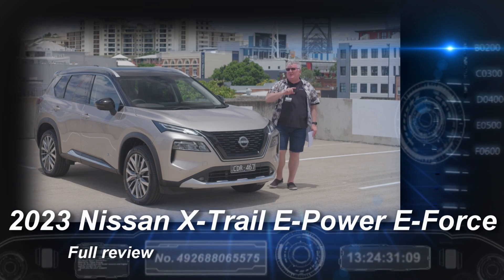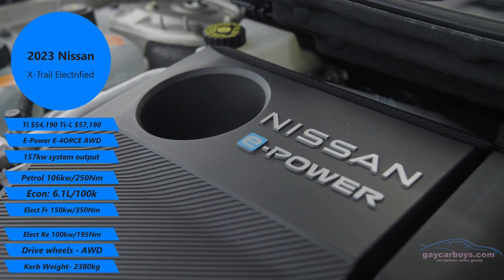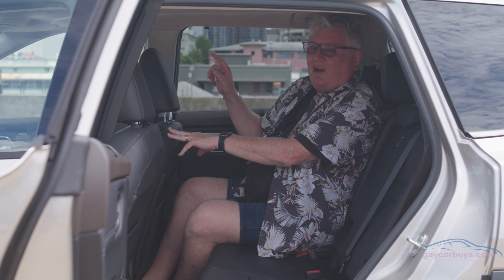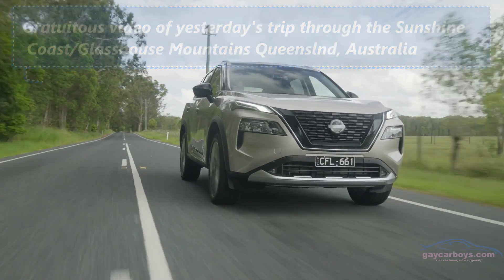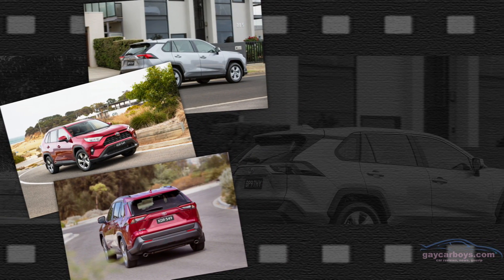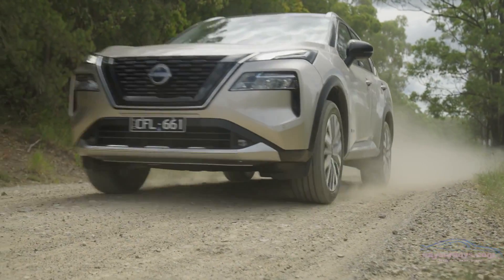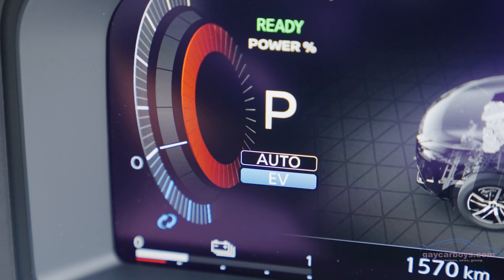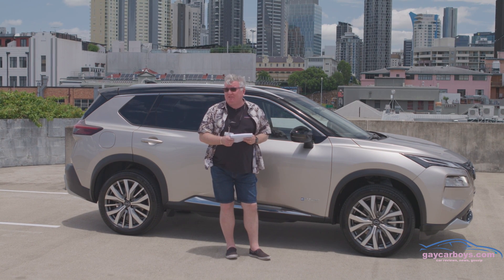Is the 2023 Nissan X-Trail E-Power E-4orce Better Than a RAV4 Hybrid (X-Trail REVIEW)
Nissan’s X-Trail Gets Electric Power but Not as You Know it

Nissan is part of the “Alliance” which is reputed to sell 1 in 9 vehicles worldwide. In Australia, Nissan, Mitsubishi and Renault share technology and platforms in a more circuitous way. Little is made of it publicly, but behind the scenes the cross pollination yields fruit, most recently in the push for electrification. Nissan X-Trail E-Power E-4ORCE is that fruit.
The 2 posh models now have a new hybrid style option of electrification that has benefits far above the mere saving of fuel. That’s as well, frankly, that saving is not as much as you  may think. The real advantage is the fabulously smooth drive more akin to an electric car.
When we surveyed LGBTI drivers, you told us you wanted value for money. Some gay drivers didn’t care much about the looks, and other would only shop badges. Most gay and lesbian drivers cited the environment as being part of their decision process.

So, IN YOUR EYE climate change deniers, gays get shit done!